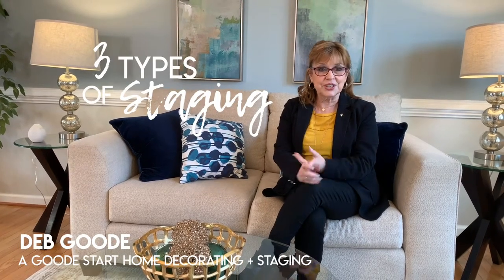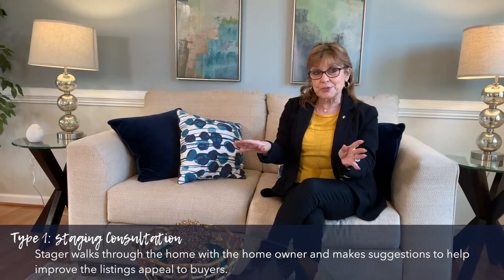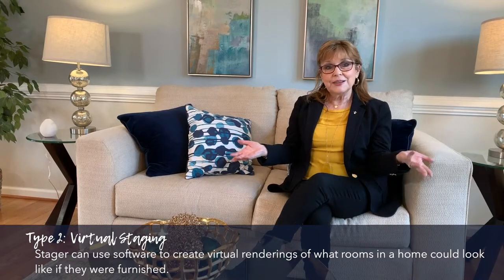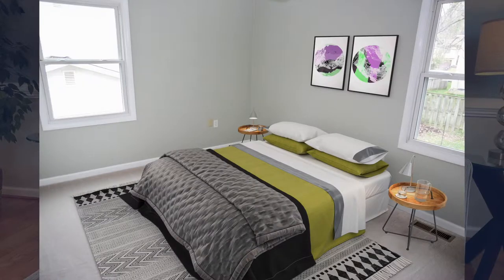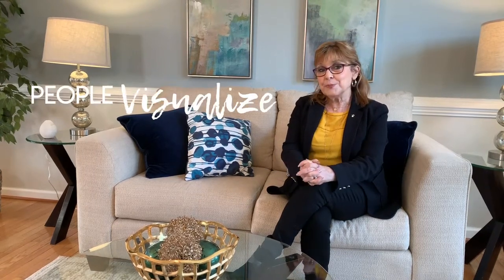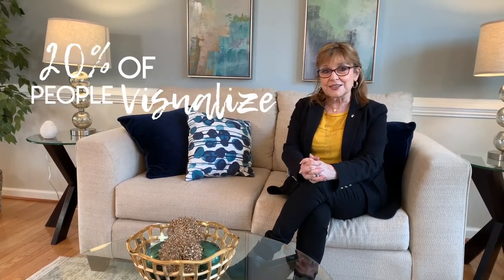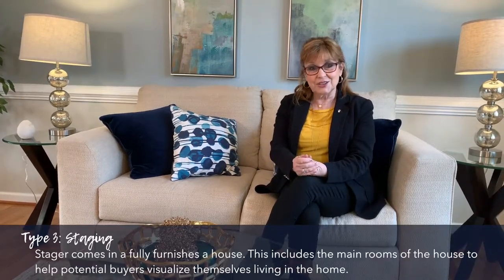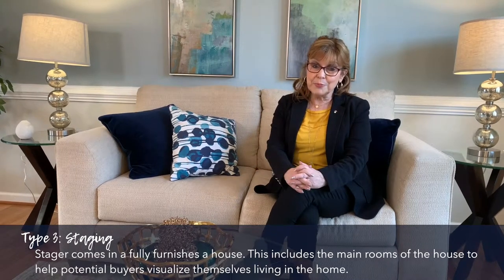Types of Staging | FAQ | Caprika Realty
Did you know that staged homes tend to sell faster than unstaged homes? If you knew your home were statistically more likely to sell faster and for a higher price, would you do it?

In this FAQ, Deb Goode talks to us about the three different types of staging and how they can help you sell your home!

Need help buying or selling a home? Not sure where to start? Check out our Facebook Page to see when we are hosting our next LIVE Q+A!

HOW TO BUY YOUR NEXT HOME - FB LIVE
I will be going over FAQ that I run into every week on people looking to sell their current home and buying there next.

Did you miss the last one? No worries, we've got you covered. You can check out the live recording over on Facebook!

HOME SELLING PREP! ASK ME ANYTHING.

Be sure to like our Facebook Page and join our mailing list so you can stay up-to-date with our Facebook Live schedule!

Join The Caprika Community! Be the first to know about events, the latest episodes of Around The Block in Annapolis, and MORE!